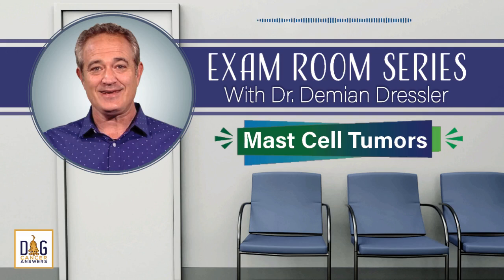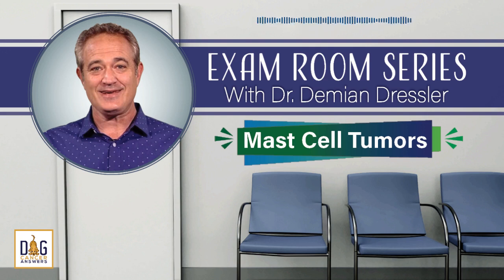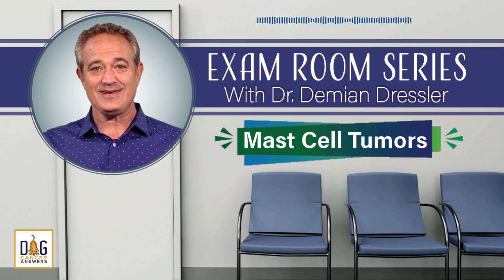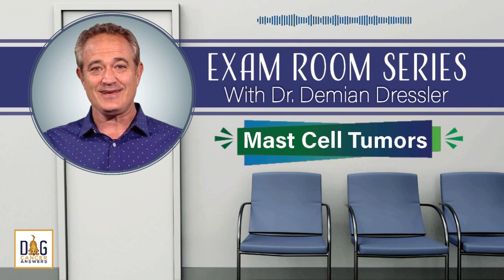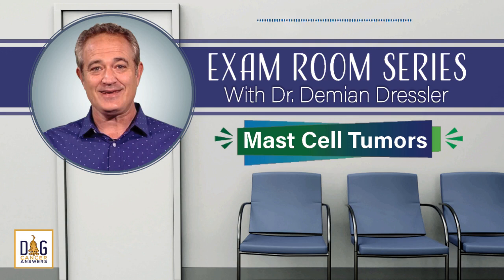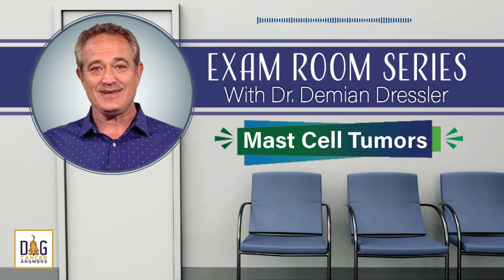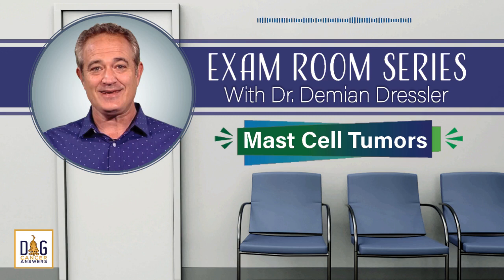Exam Room Series: Mast Cell Tumors │ Dr. Demian Dressler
Mast cell tumors (MCT) are one of the most common types of cancer in dogs, and they're notoriously tricky.

Mast cell tumors (MCT) are the most common type of cancer seen in dogs. If your dog just received an MCT diagnosis, this is your must-hear episode, as Dr. Dressler covers how tricky these weird tumors can be.

You can reach out to Dr. Demian Dressler directly on his veterinary hospital’s